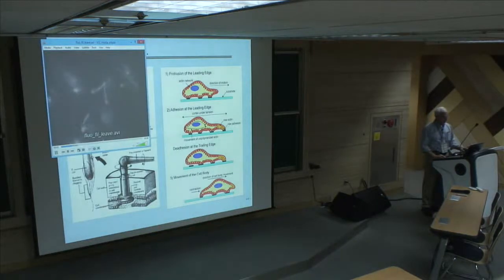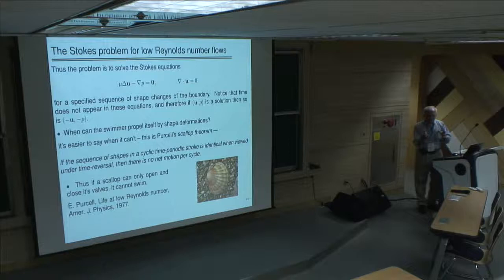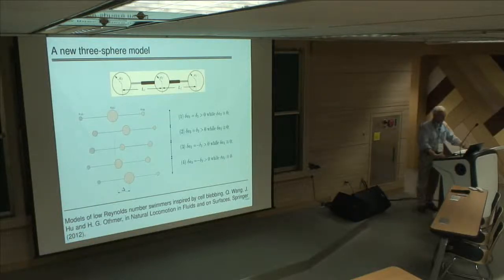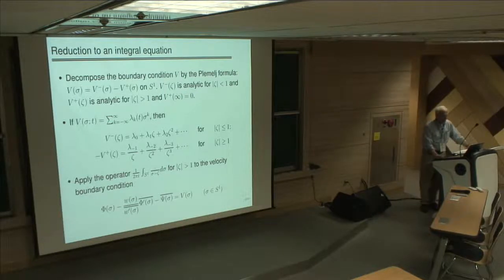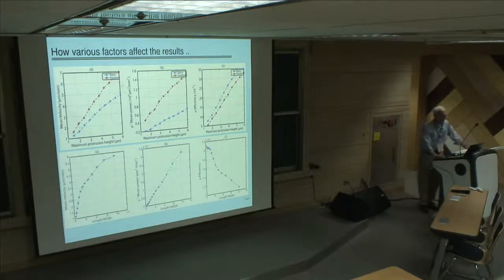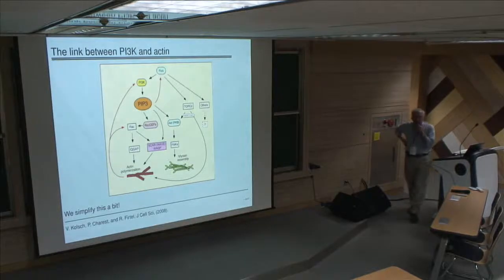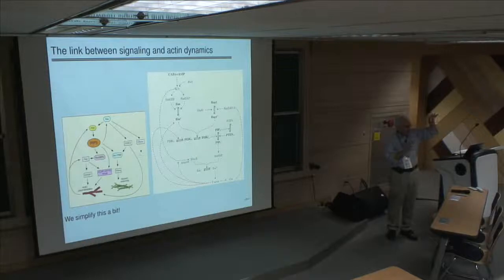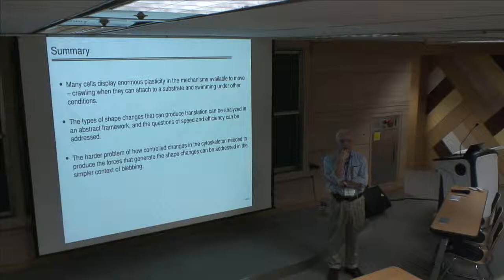Application of Ecological and Mathematical Theory to Cancer: New Challenges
2014 NIMS Hot Topics Workshops
May/12
From Crawlers to Swimmers-Mathematical and Computational Problems in Cell Motility
Hans Othmer